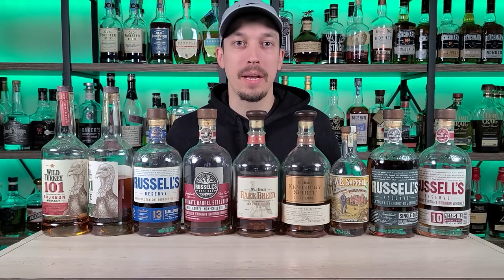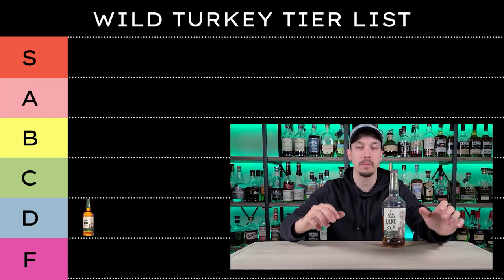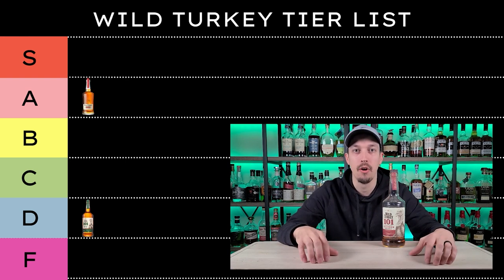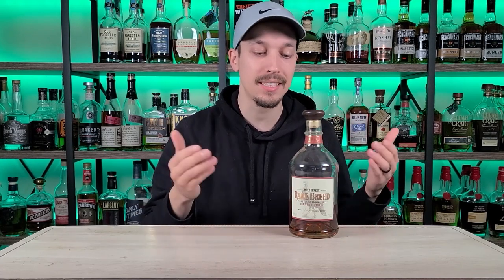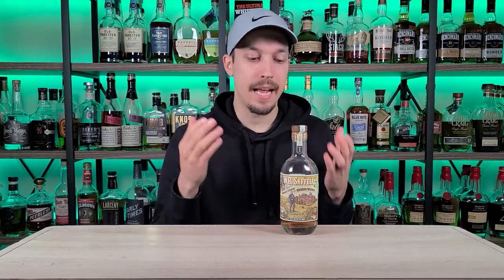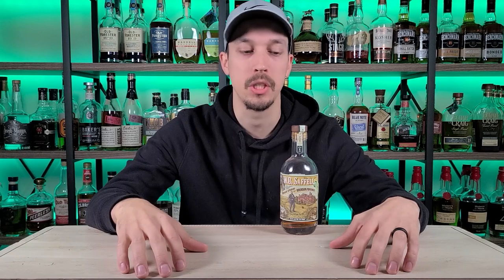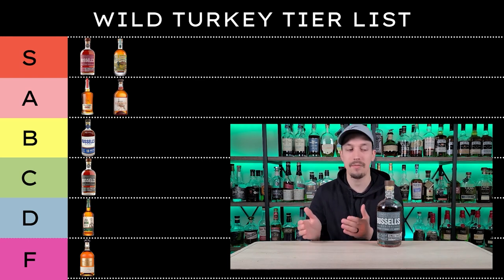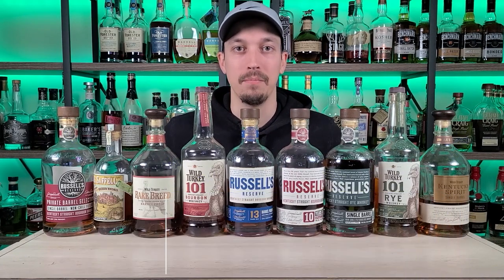Best Of Wild Turkey Tier List! Which Wild Turkey Belongs on the Top?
The Wild Turkey bourbon industry is massive, and there are a lot of great bourbons out there. In this video, we're going to rank the best of the best Wild Turkey bourbons and whiskies! We'll compare them against each other to see which one deserves to be on the top of the Tier List! Are you curious about which Wild Turkey belongs on the top of the list? Tune in to find out!

Amazon Link - Amazon.com/shop/bourbonoftheweek

CODE: BOTW10